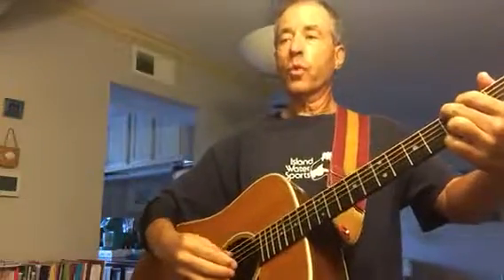Simple Guitar - The Rainbow Connection - Robert Krout